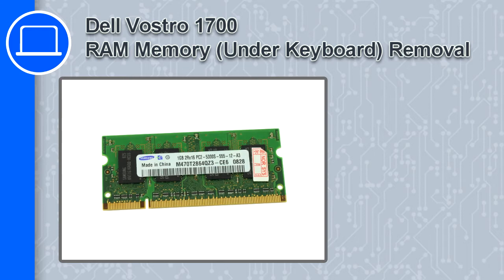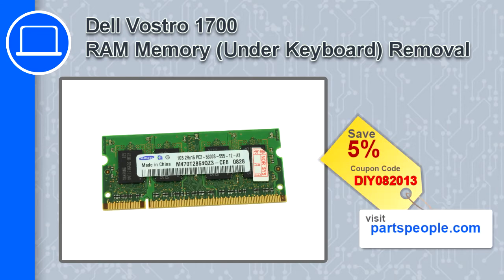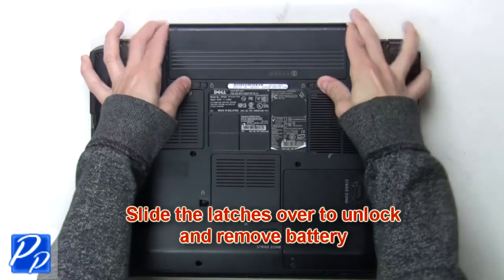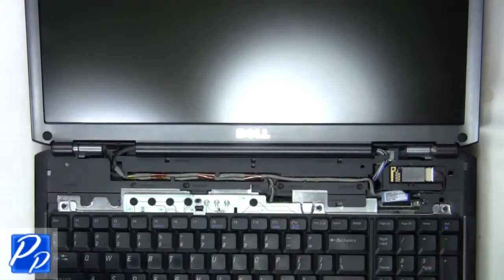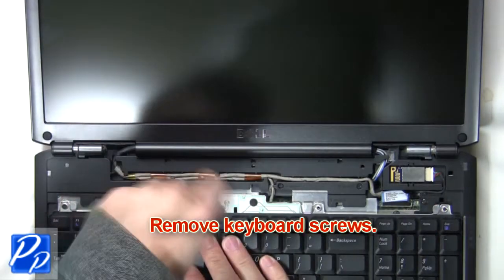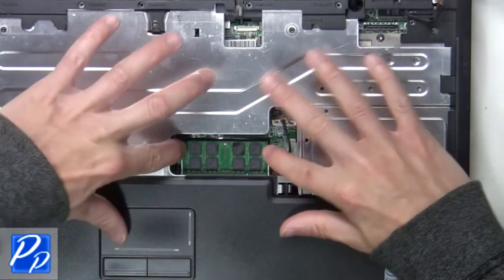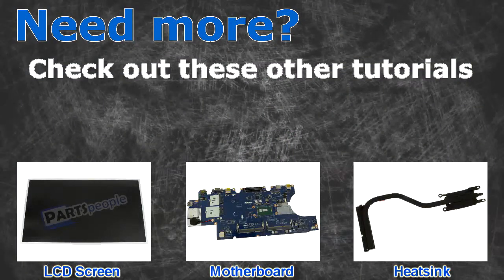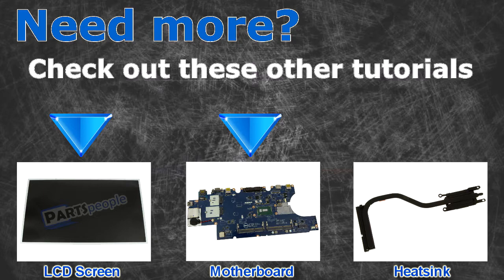Dell Vostro 1700 RAM Memory (Under Keyboard) Replacement Video Tutorial